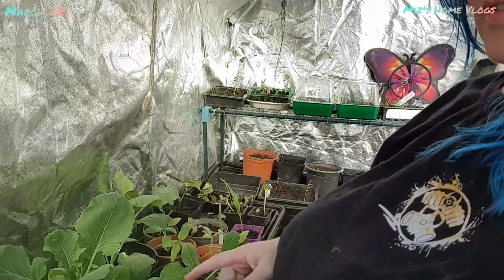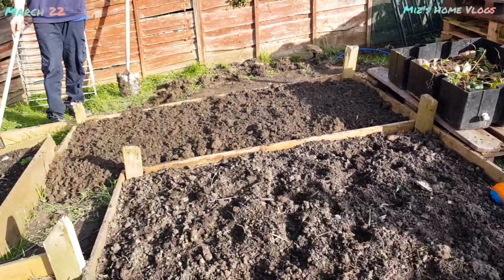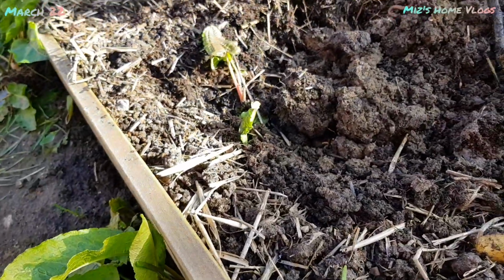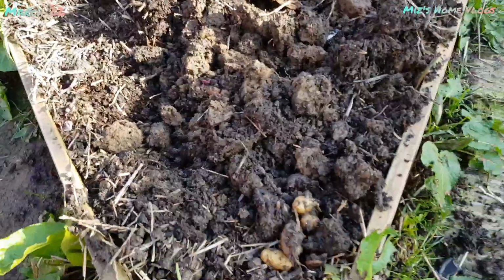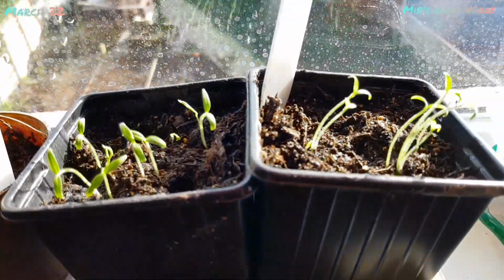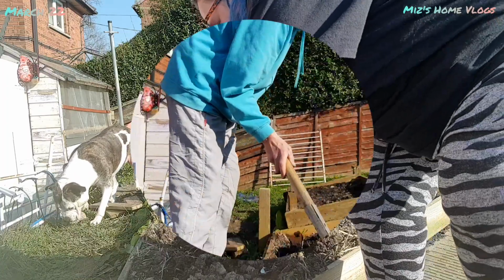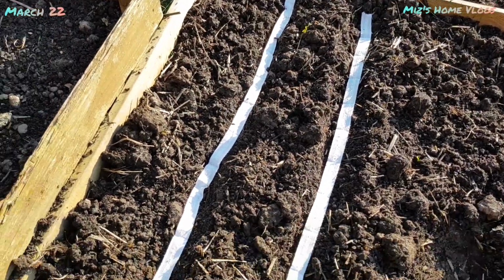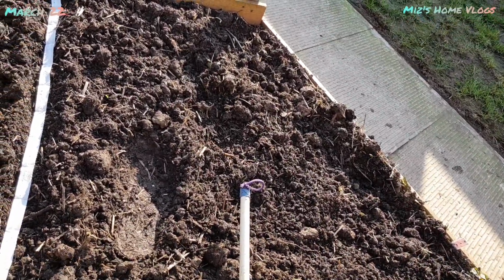Planting over 550 tape Carrot seeds And Replacing Our Broken Fence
today we planted seed tape  carrots and starting to build our pallet fencing